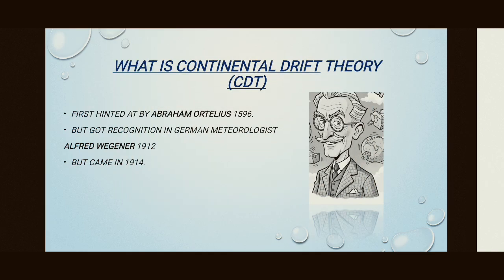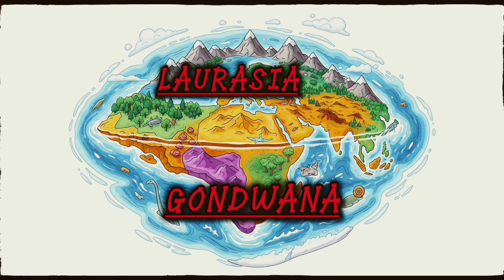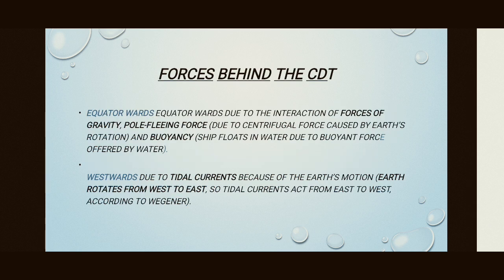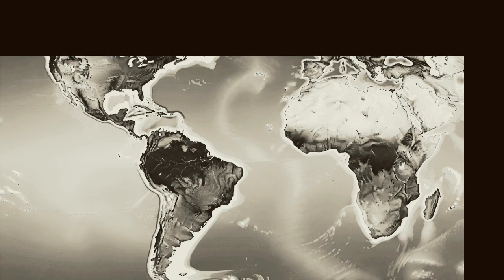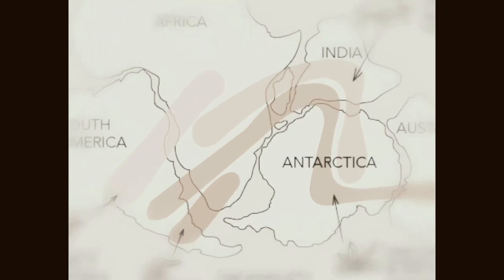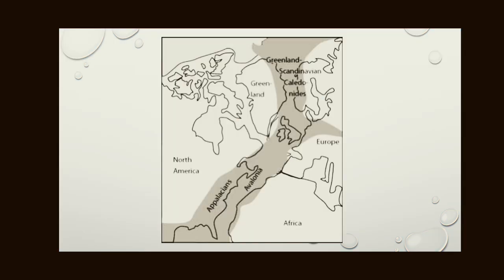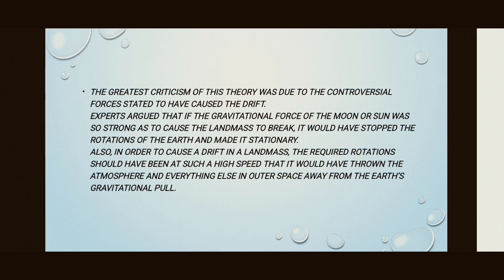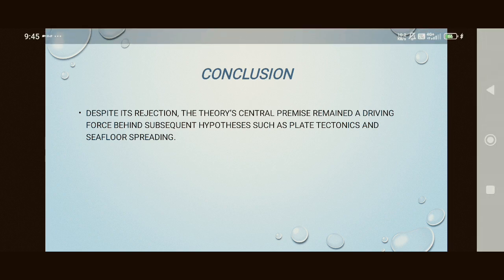Continental Drift Theory || Lecture 2 || Geography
This is lecture 2. The continental drift theory.
of Geography